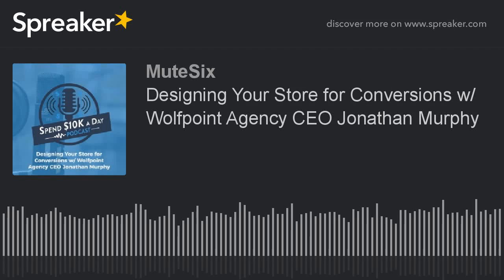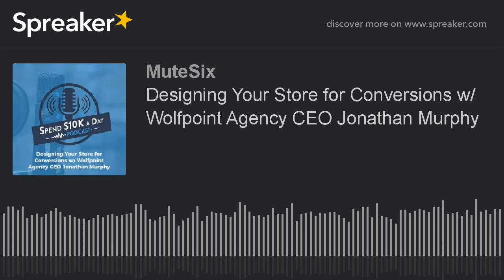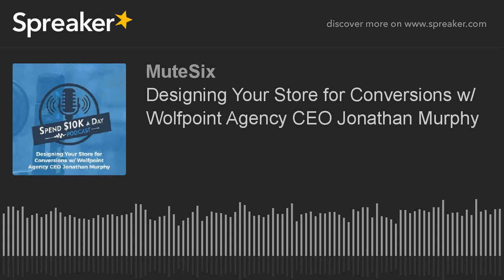Designing Your Store for Conversions w/ Wolfpoint Agency CEO Jonathan Murphy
Driving traffic to a bad website is a waste of money. We chat with Wolfpoint Agency CEO Jon Murphy about how to make your store's conversion rate as high as possible.